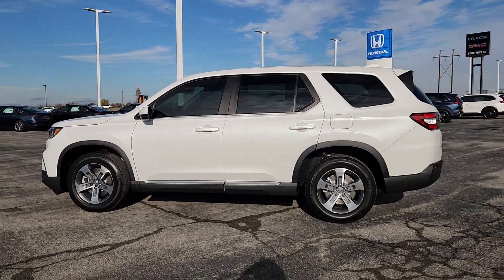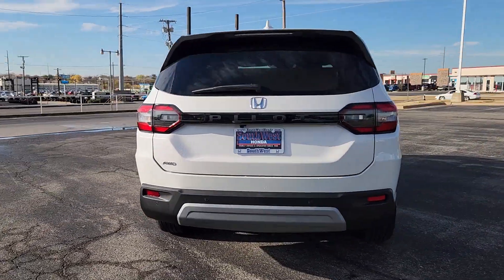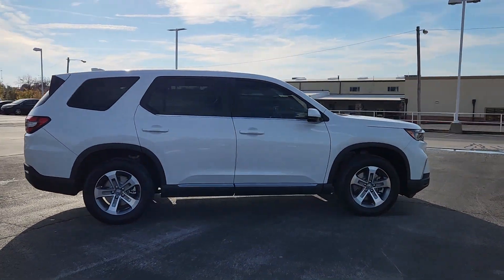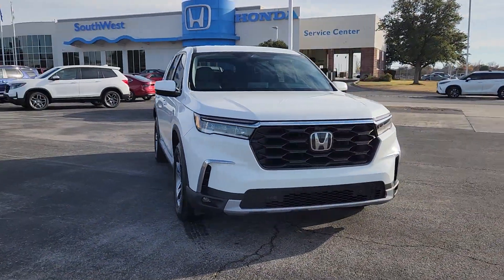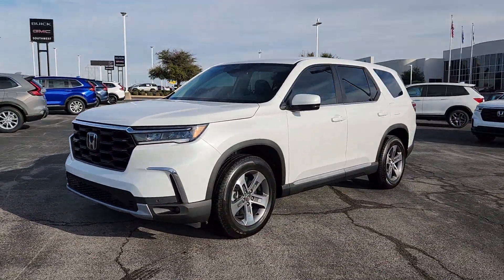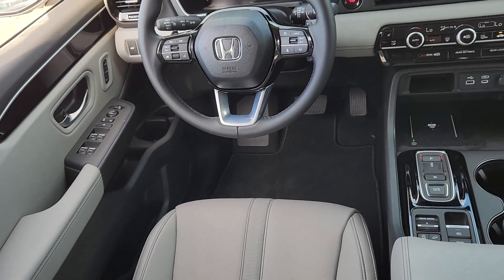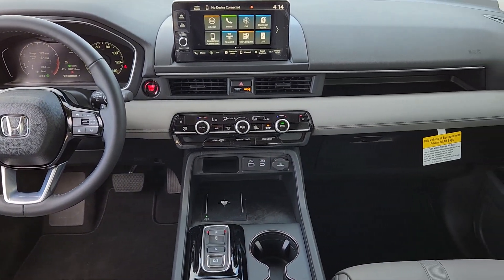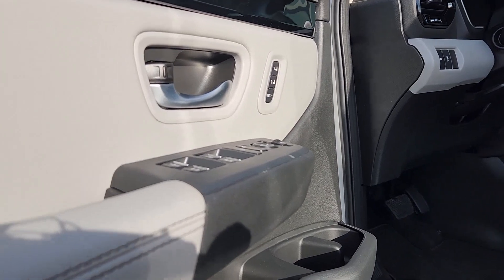2024 Honda Pilot Lawton, Oklahoma City, Norman, Wichita Falls, Vernon H2400134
Platinum White Pearl New 2024 Honda Pilot EX-L available in 5010 NW Cache Rd., Lawton, Oklahoma at Southwest Honda. Servicing the Lawton, Oklahoma City, Norman, Wichita Falls, Vernon, OK. area.

Southwest Honda
5010 NW Cache Rd

AWD.brbrPlatinum White Pearl 2024 Honda Pilot EX-L 7 Passenger AWD 10-Speed Automatic 3.5L V6 DOHC 24V Recent Arrival!